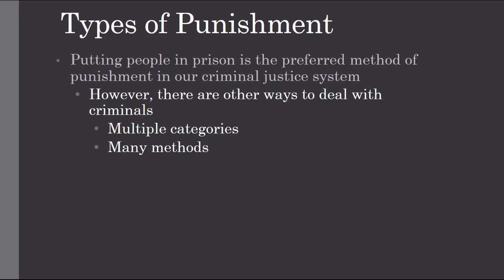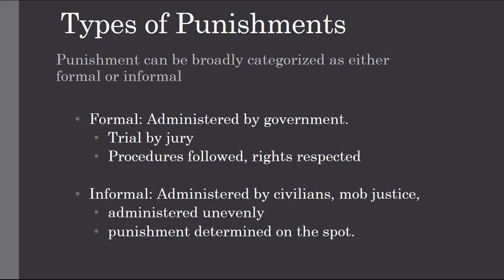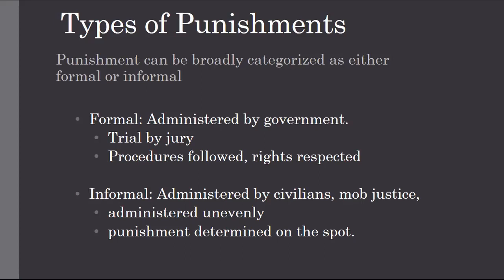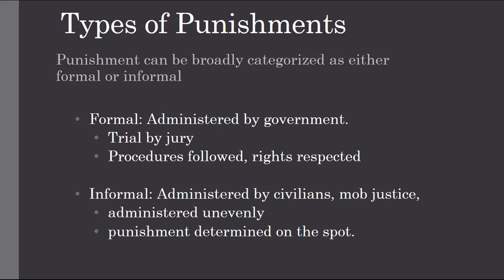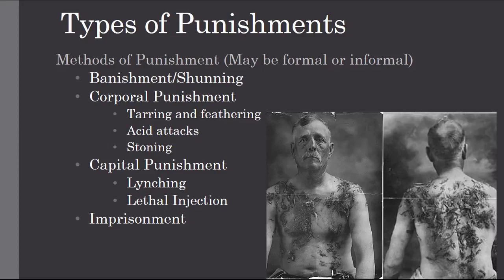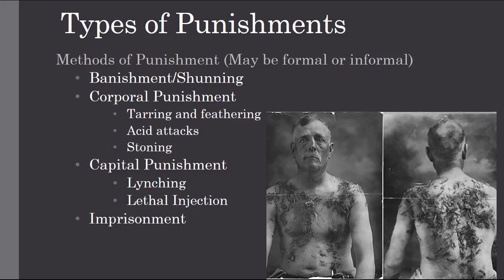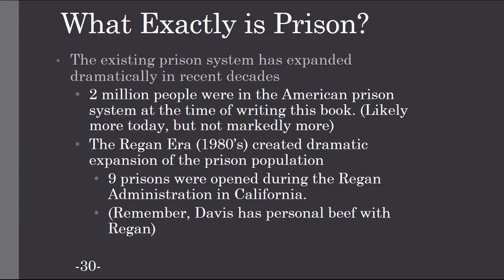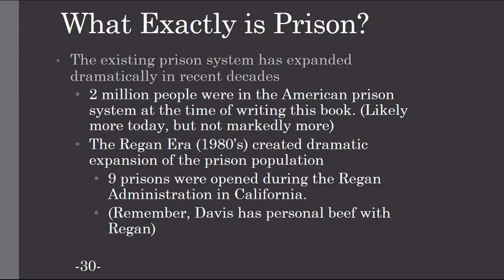Week 10.2 The Prison System